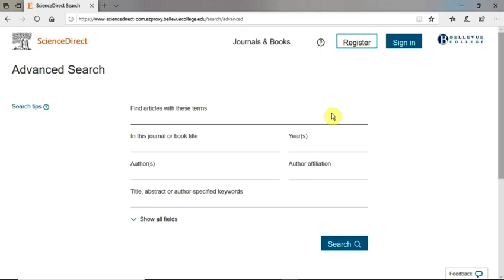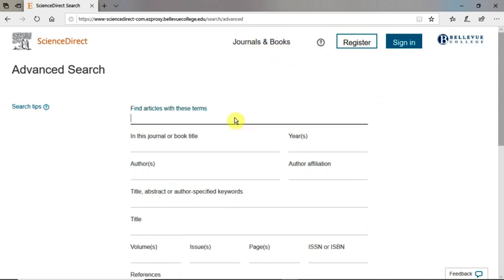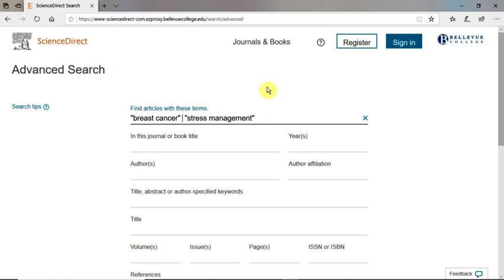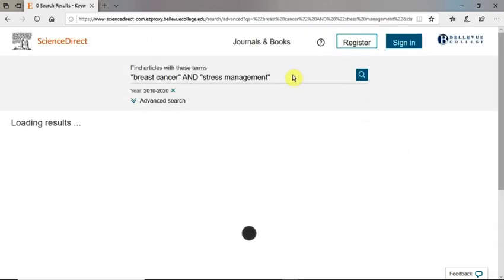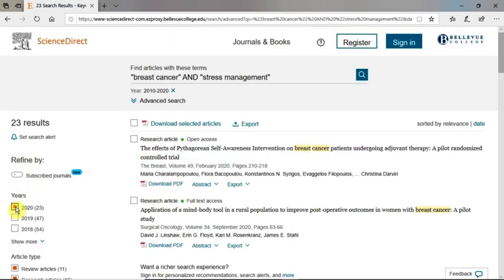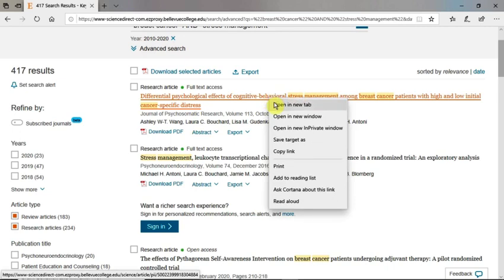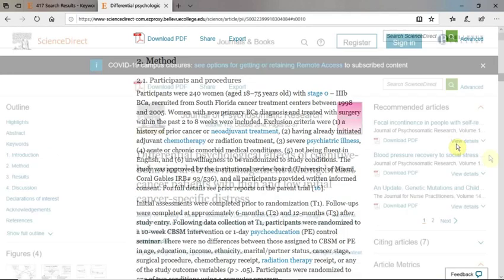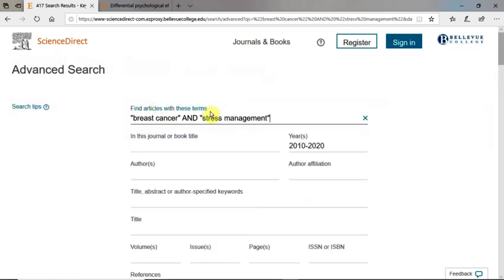ScienceDirect Tutorial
This tutorial introduces Bellevue College students to finding material in the Science Direct database.